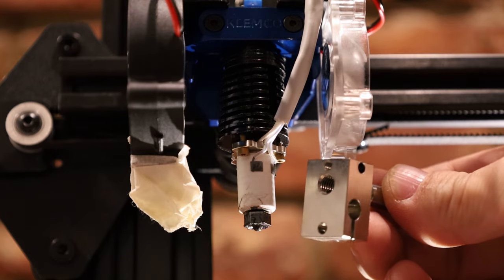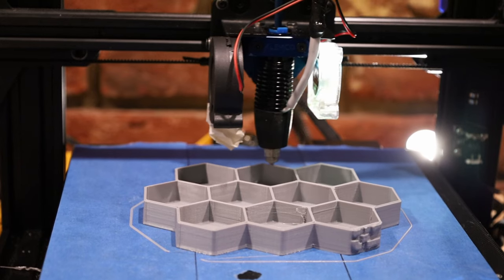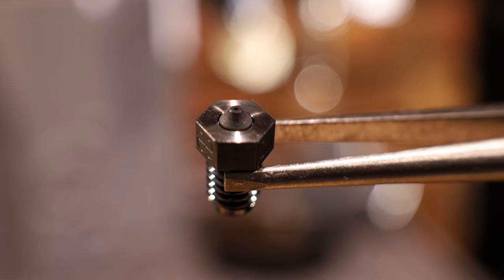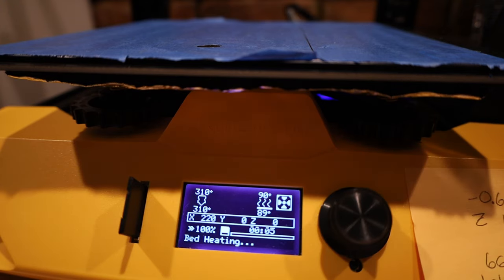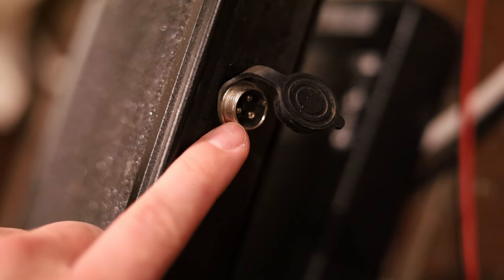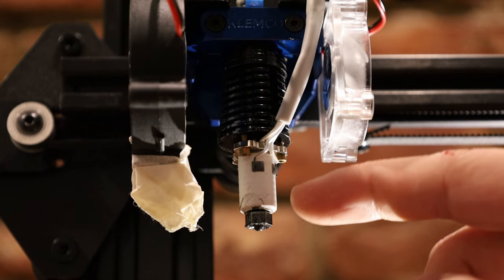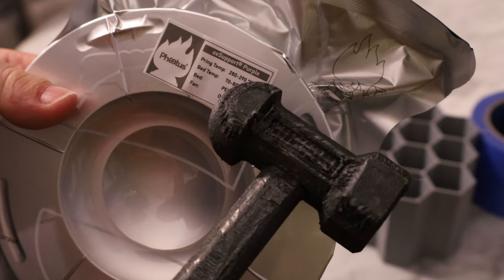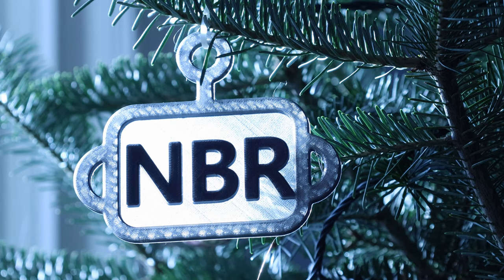Phaetus Rapido Hotend + Tungsten Nozzle + High Temperature Carbon Fiber Nylon Filament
Paetus Rapido Hotend:

Klemco Mount (Used to adapt Ender 3 style hotend mount to J-Head type for the Rapido):

This can be installed on an Ender 3, Voxelab Aquila, or Artillery Hornet to improve print speed and increase the maximum printing temperature.

If you need help configuring the hotend in firmware, ask me in the discord and I can send you some instructions. It took hours for me to get it right.

Artillery Hornet:

Blue Painter's Tape:

UHU Glue Stick:

Here is some information you might find useful:

1. Rapido Thermistor：104NT-4-R025H42G

2. Nozzle Heat Tightening：285℃ with 2.5Nm Torch
3. The temperature of copper plated nozzle and hardend steel nozzle could be up to 500℃

First Look: (0:00​)
Volcano Nozzle Swap: (0:55)
Tungsten Nozzle: (2:35)
Carbon Fiber Filament: (3:42)
Strength Testing: (4:32)
Large CF Print: (5:53)
Overall Impression: (6:25)
Print Quality: (6:55)
Final Thoughts: (8:50)